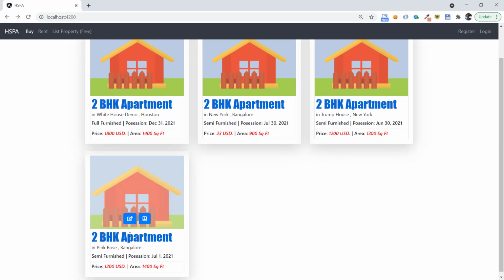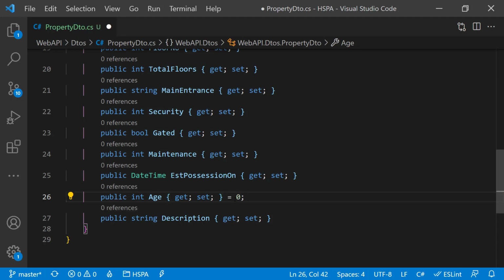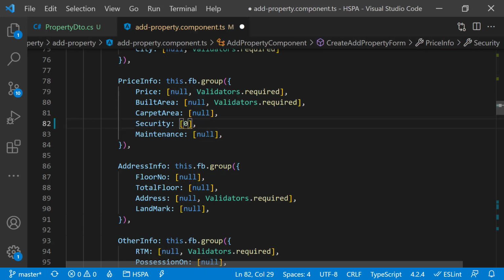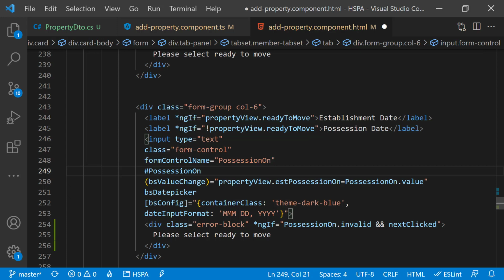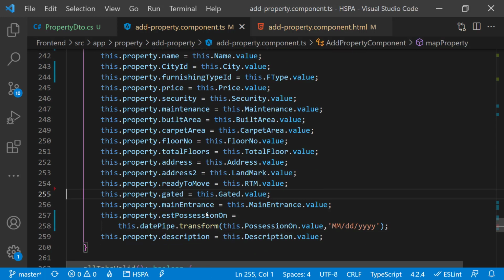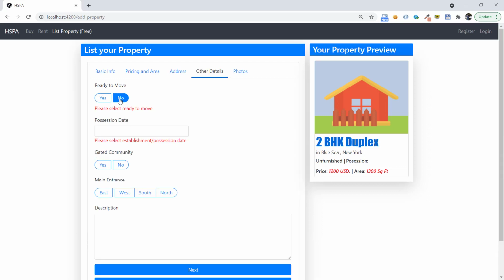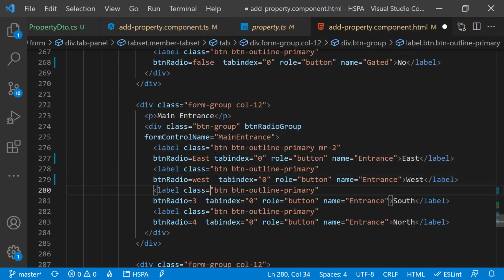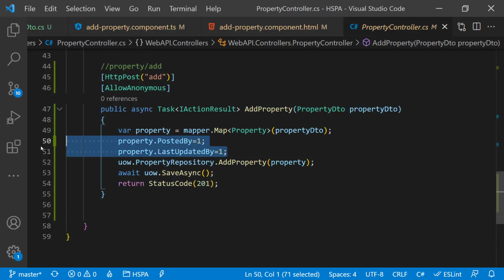Save remaining property fields to database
This was given as an exercise of pervious video, hope you would have already completed this exercise. Let me show you how I did that and what difficulties I faced during the process in this video.